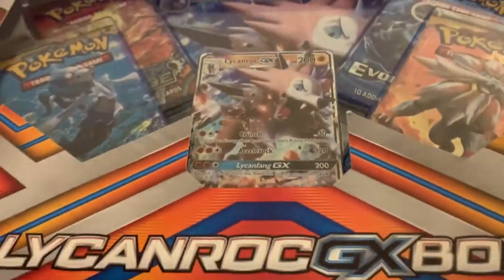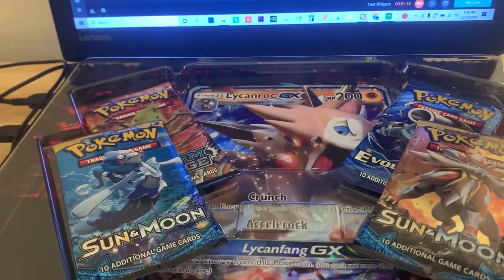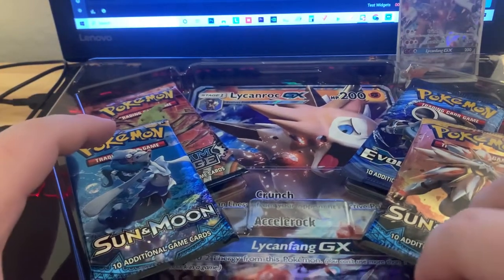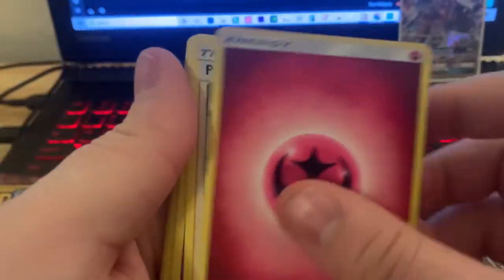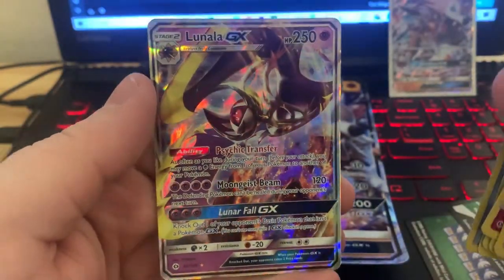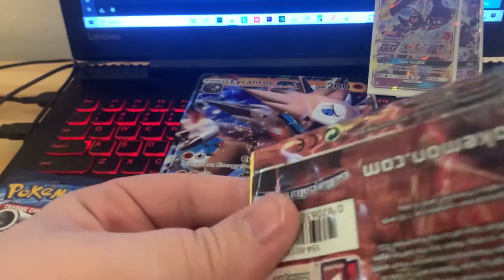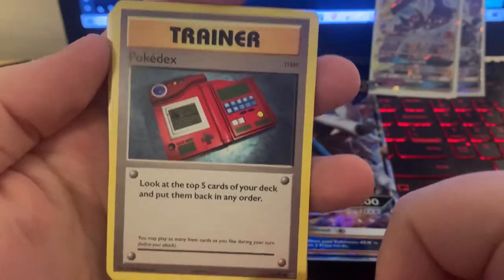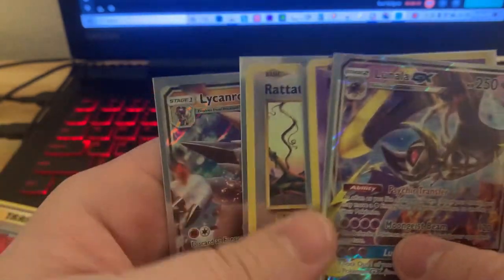Opening a LycanRock EX Box